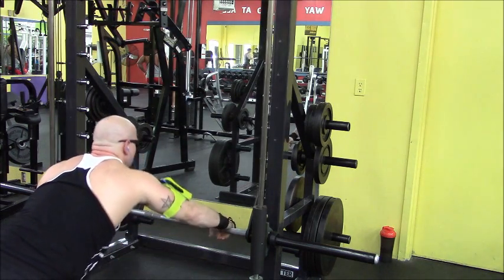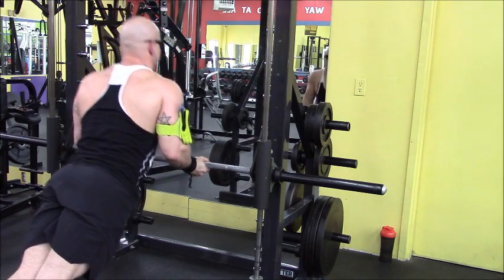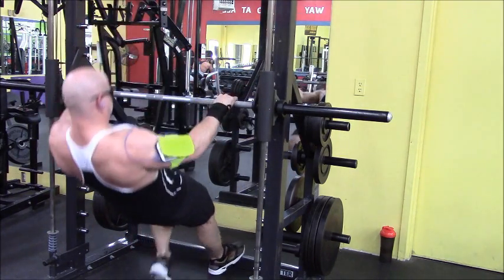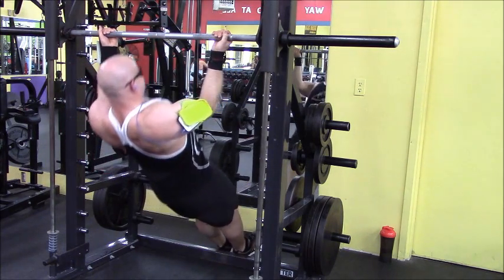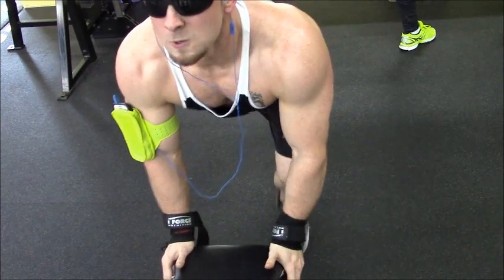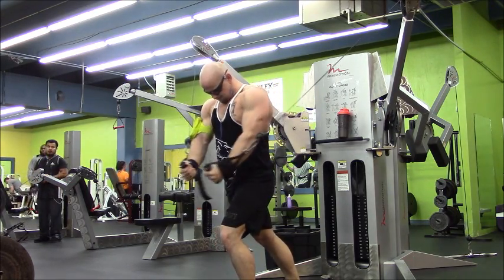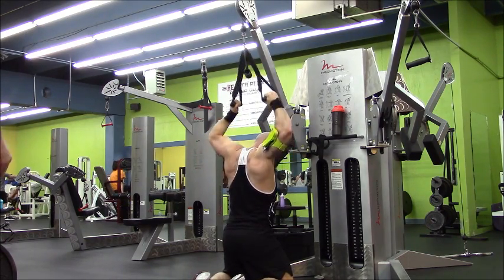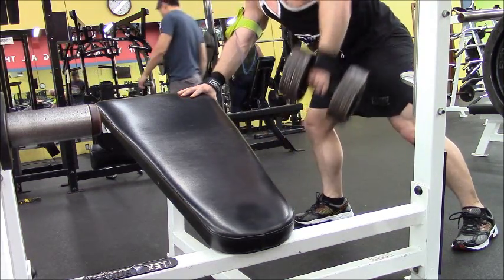chest and back....push and pull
In this video it shows how i superset chest and back workouts to really work on that size in my chest and that cut feeling in my back. Really working on chiselin up the muscle groups.